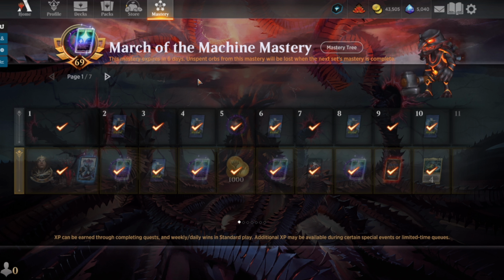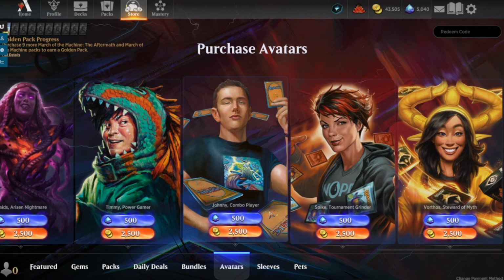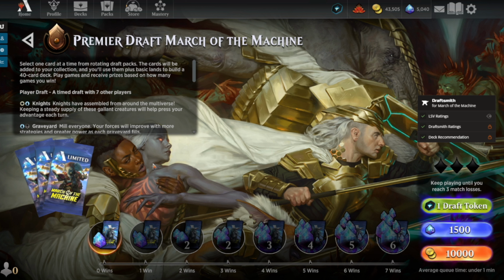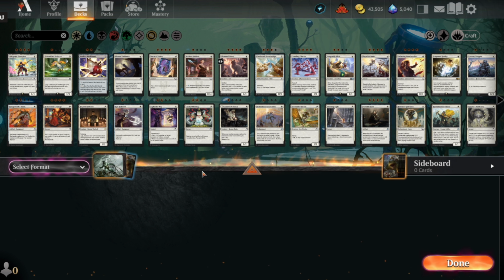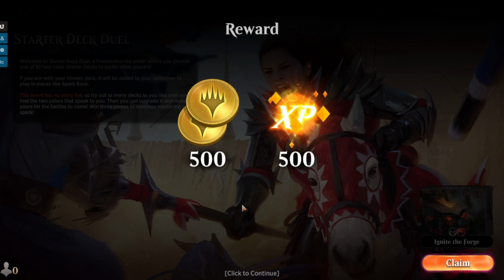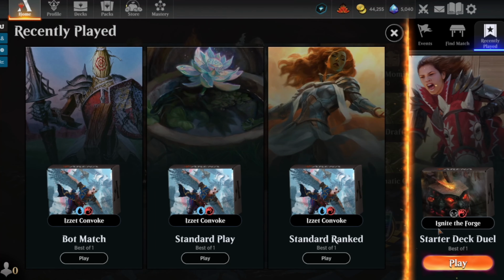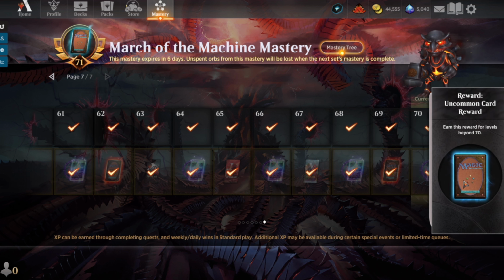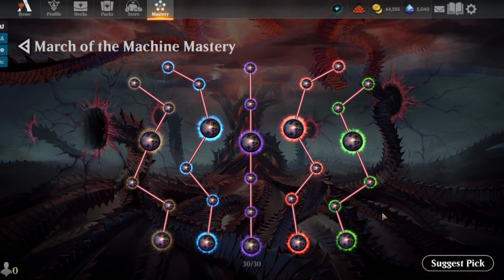Is Mastery Pass worth it on Arena?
A quick overview of what you get with the Mastery Pass, my opinions on it's value, and how to progress the Mastery Path to obtain maximum rewards